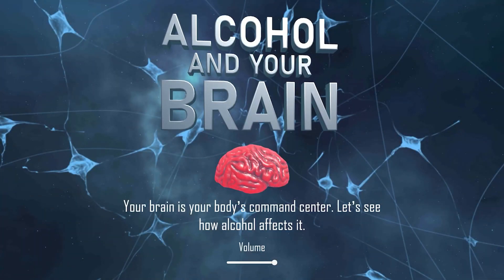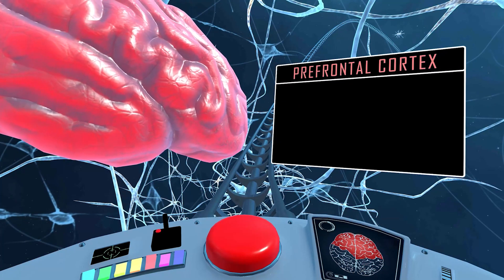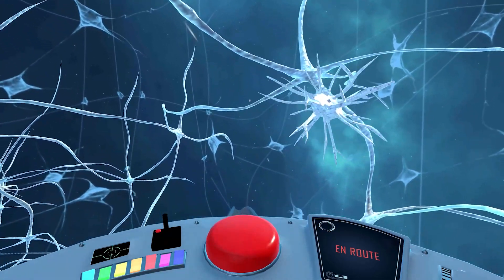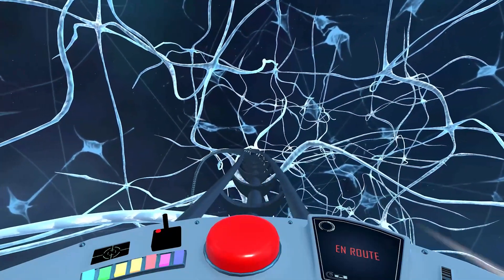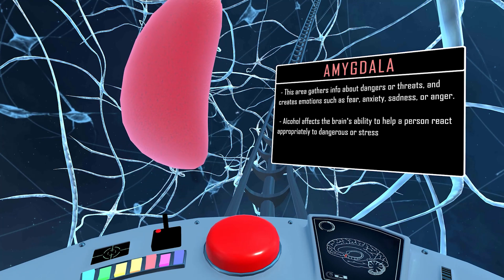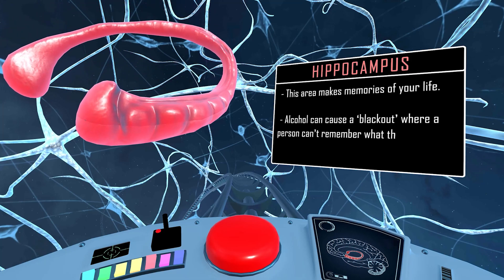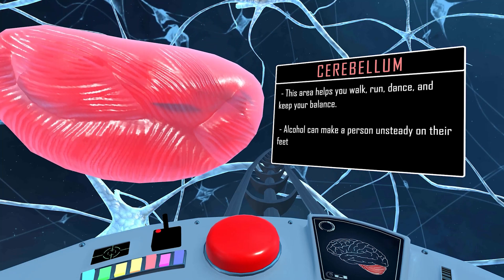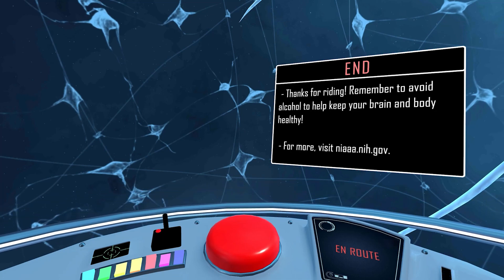Alcohol and Your Brain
Take a rollercoaster ride through the brain to learn about alcohol’s harmful effects on five different brain structures.

00:00 Main Menu
00:10 Alcohol and Your Brain
00:34 Prefrontal Cortex
01:08 Nucleus Accumbens
01:43 Amygdala
02:19 Hippocampus
02:50 Cerebellum
03:22 Thanks for Riding!